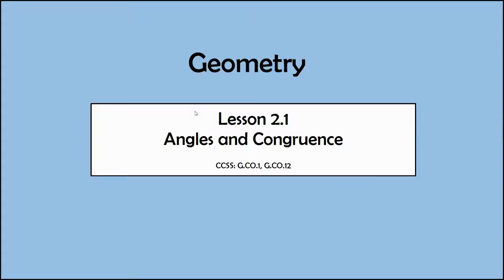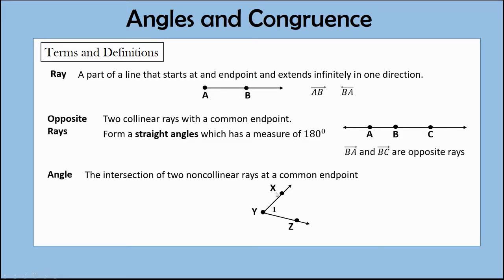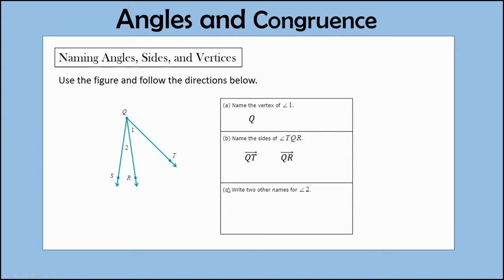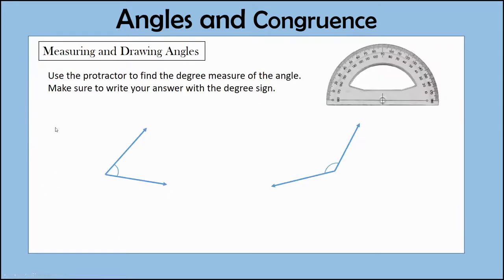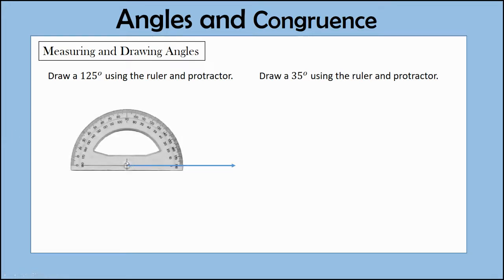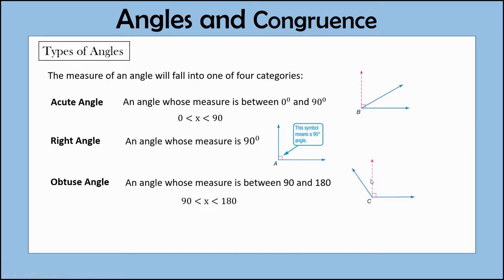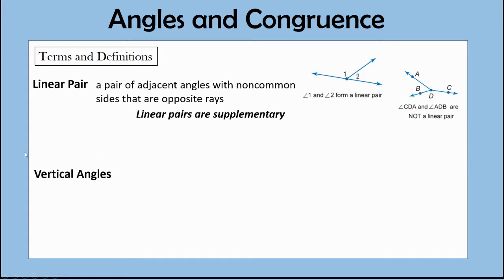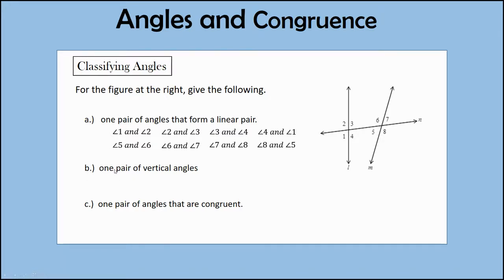2.1 - Geom - Angles and Congruence